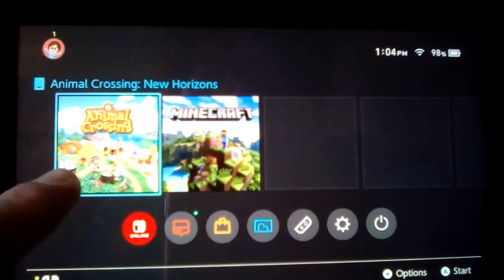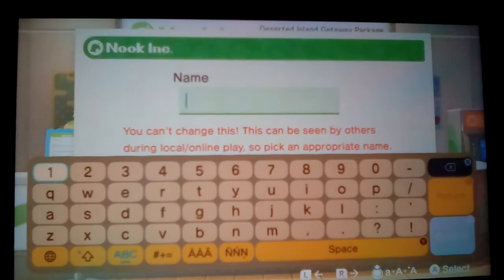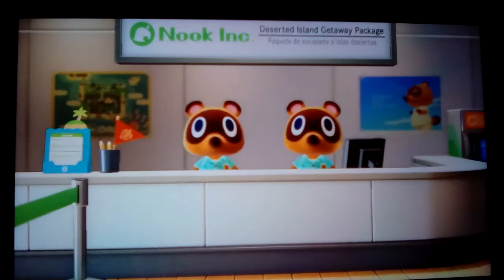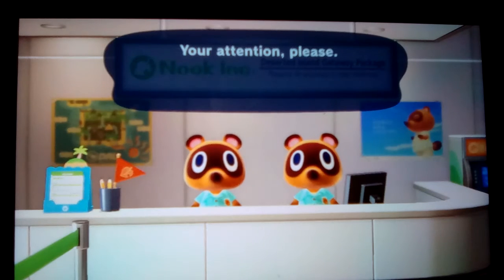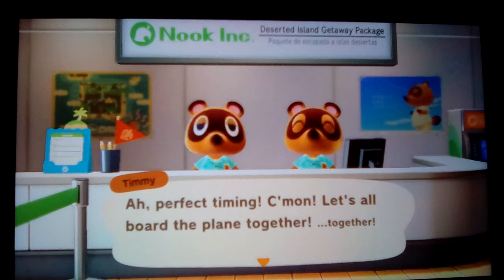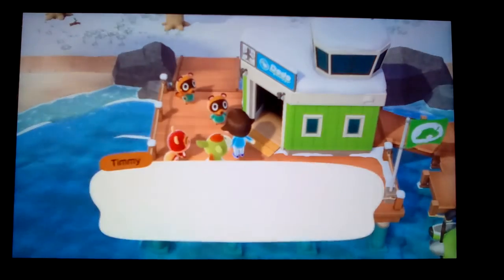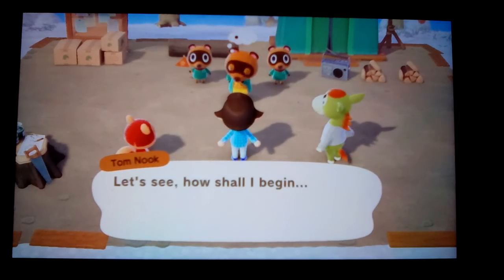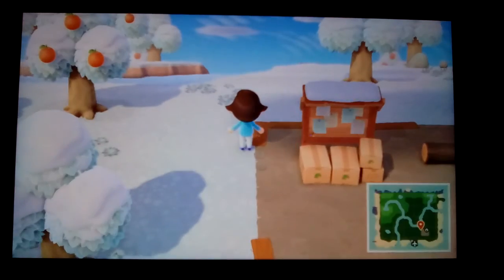Animal Crossing: New Horizons (Part 1): New Home on an Island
In today's video, I play "Animal Crossing: New Horizons" for the first time and I have to say I enjoyed playing the game.

Wattpad: @SonicBoomFan17
DevianArt: gracie01villafana20